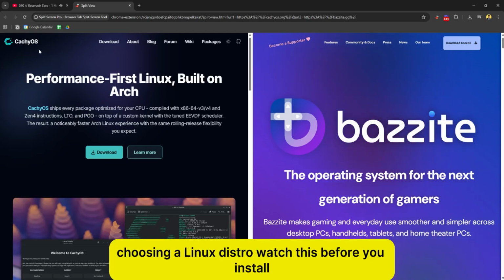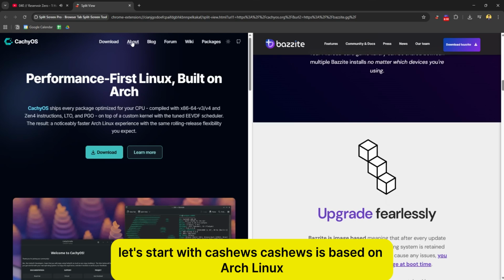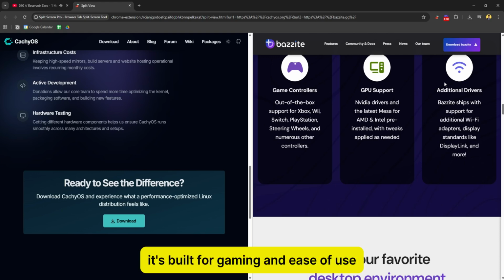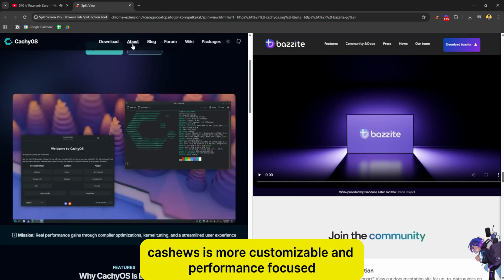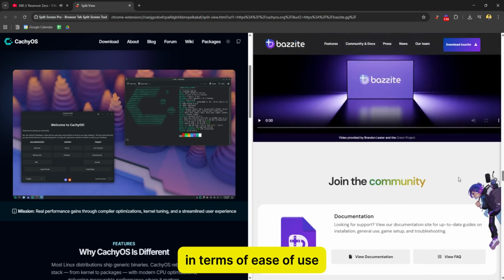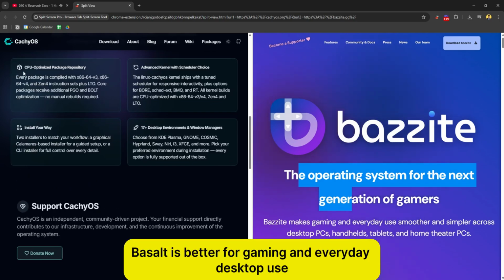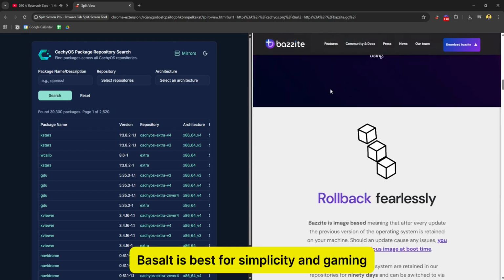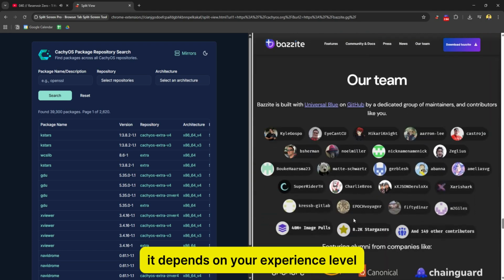I Tried CachyOS and Bazzite - Here's What I Found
Wondering which Linux operating system suits your needs? This video offers a detailed look at CachyOS and Bazzite, two top contenders for performance and customization. We dive into their unique features, discuss custom kernel options, and explore various linux optimization strategies. Get ready to pick your next daily driver!